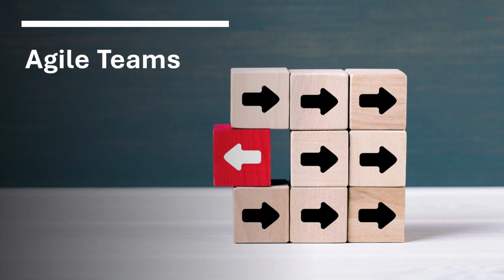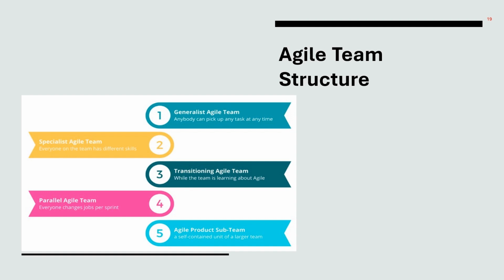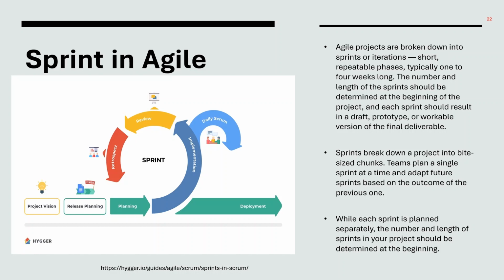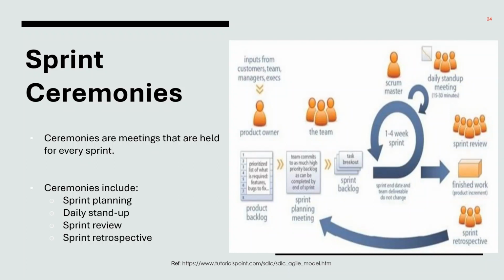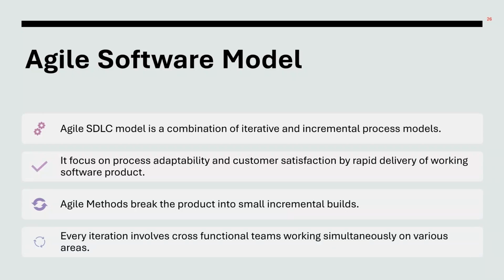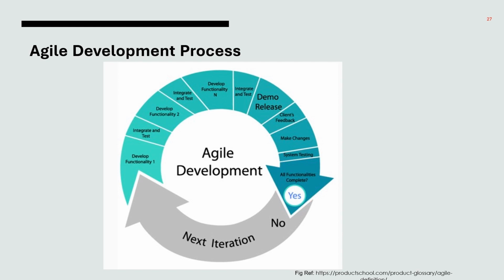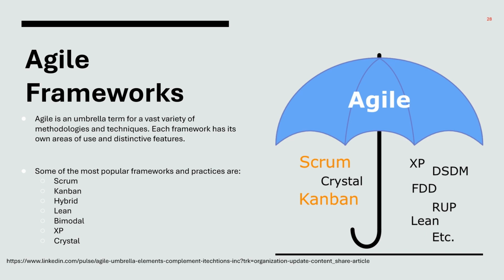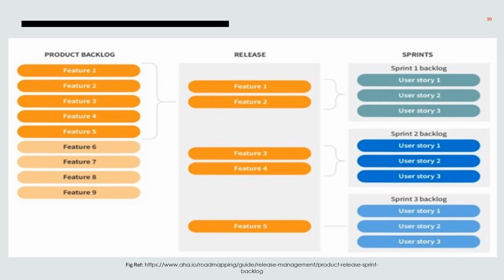Part 1-2 Agile